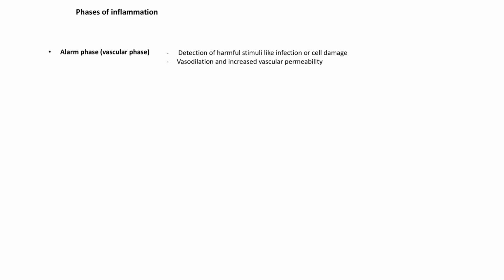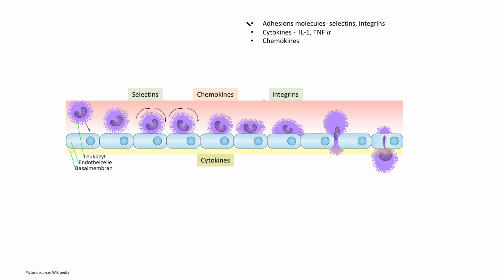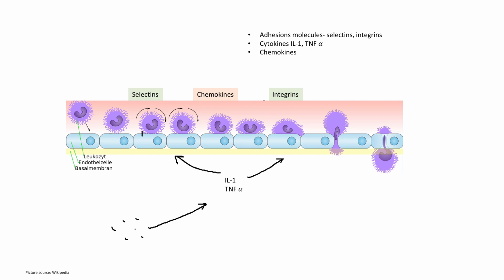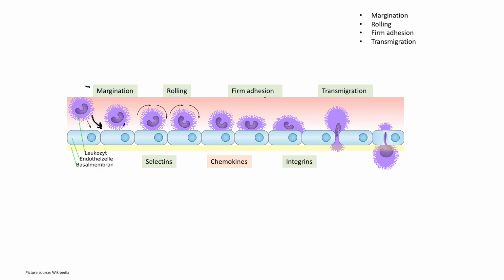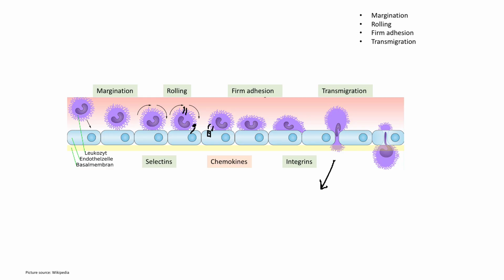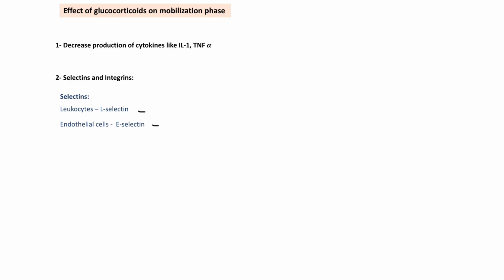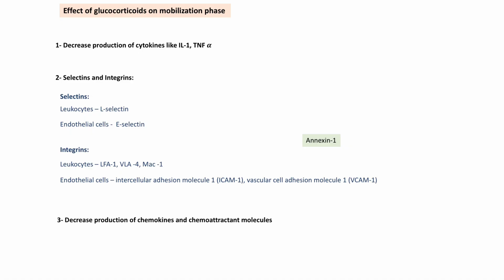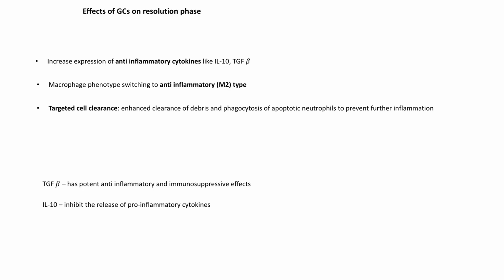Glucocorticoids: Effects on Cellular Phase of Inflammation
This section is about normal process of cellular phase of inflammation and have discussion about following aspects of this phase:
- Adhesion molecules – selectins, integrins
- Steps of neutrophil infiltration – margination, rolling, firm adhesion, transmigration

There is brief discussion about resolution phase of inflammation.

Finally, how glucocorticoids affect cellular phase by affecting cytokines, adhesion molecules and chemokines and chemoattractant molecules.